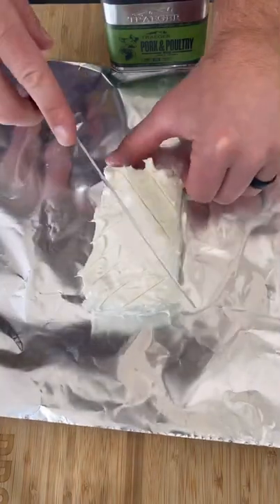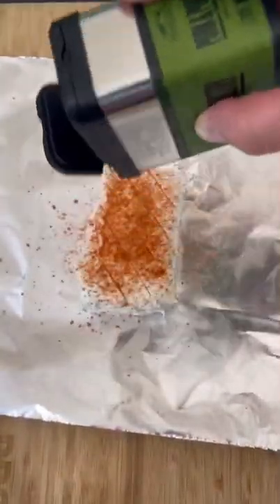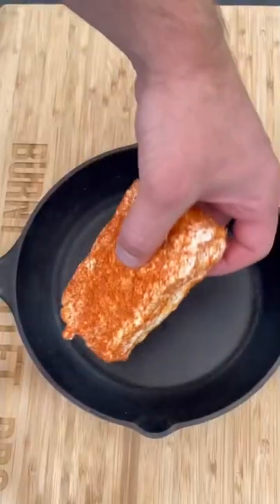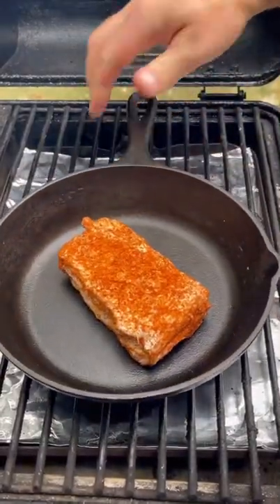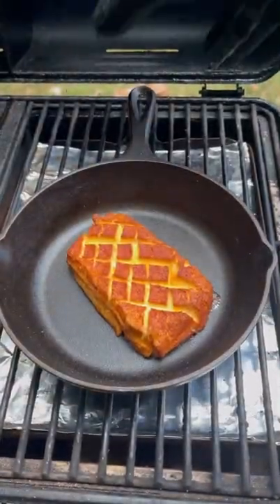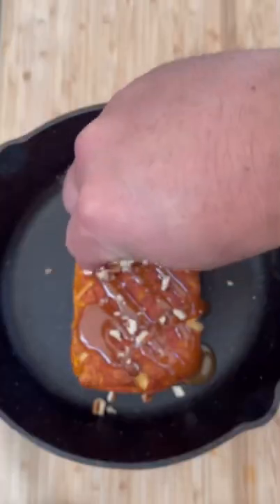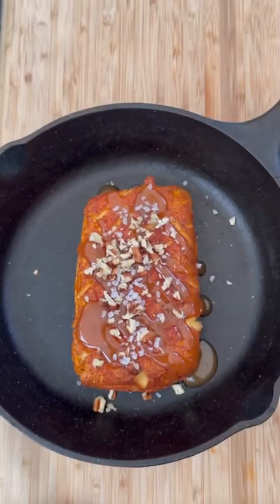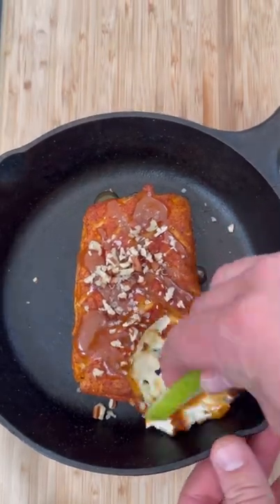Smoked Cream Cheese Dessert